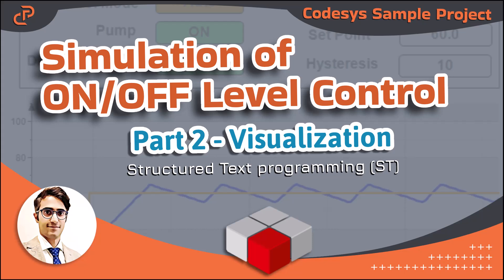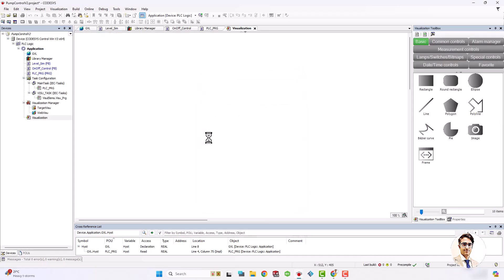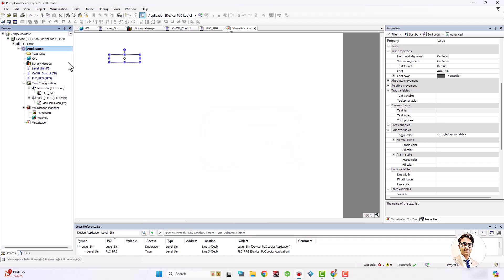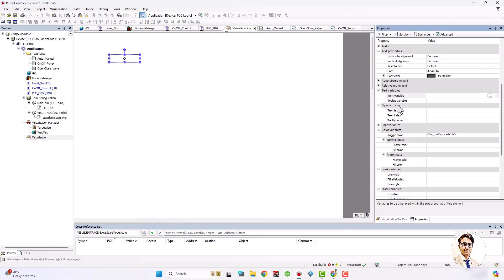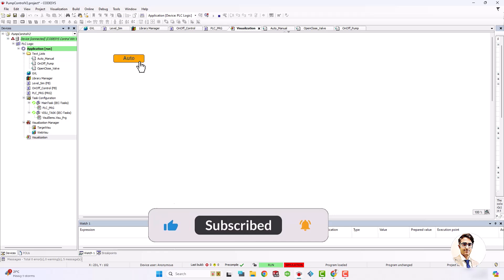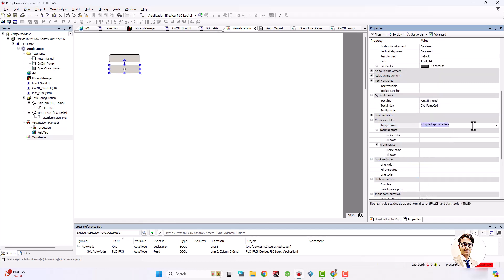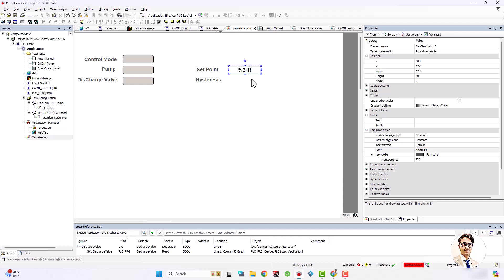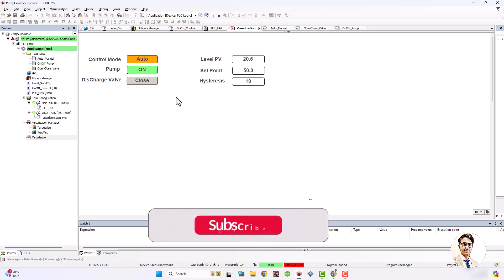2. Codesys Visualization of ON/OFF Tank Level Control by Structured Text PLC Programming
► Video Chapters:
00:00 Intro
0:45 Create Text List
1:58 Dynamic Texts
6:12 How to Read and Write Real Value Lecture
6:58 Simulation Result
7:35 Trace
9:16 Final Result

You'll see how to create a visualization for the ON/OFF level control system. This section will guide you through the process of designing a user-friendly interface in Codesys, allowing you to visually monitor and control the tank's level in real-time. You'll learn how to create interactive elements like buttons, indicators, and level meters, which provide a clear representation of the system’s status.

ES
Verás cómo crear una visualización para el sistema de control de nivel ON/OFF. Esta sección te guiará en el proceso de diseñar una interfaz fácil de usar en Codesys, permitiéndote monitorear y controlar visualmente el nivel del tanque en tiempo real. Aprenderás a crear elementos interactivos como botones, indicadores y medidores de nivel, que proporcionan una representación clara del estado del sistema.